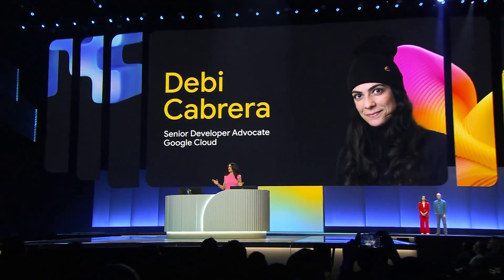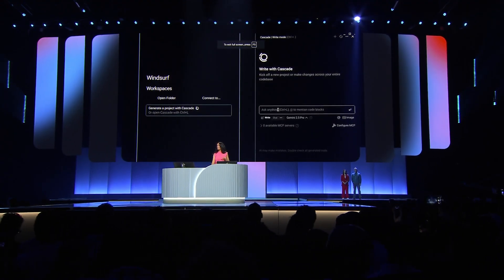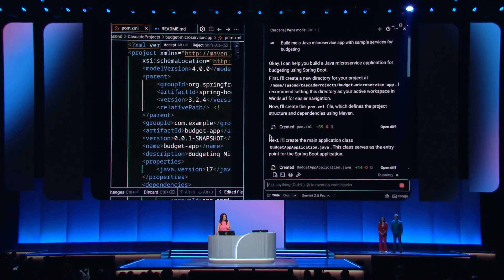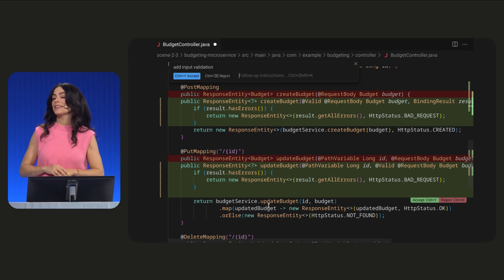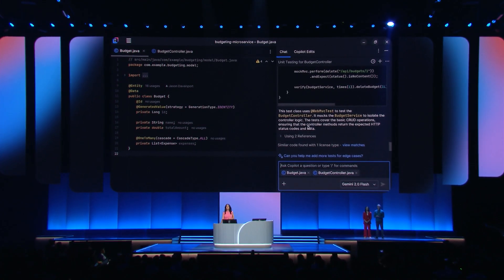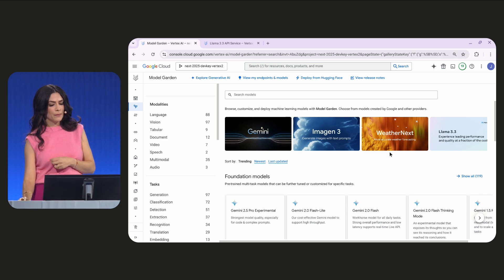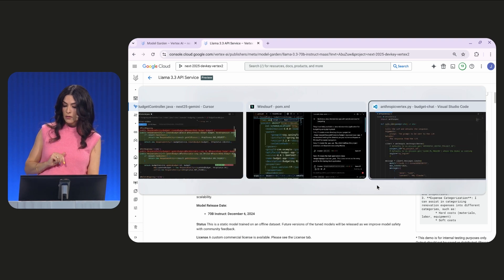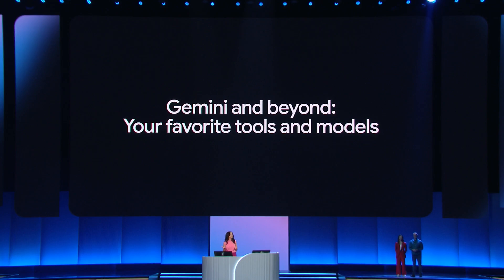Gemini and beyond: Your favorite tools and models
Debi Cabrera showcases how you can use Gemini in your favorite IDEs and deploy great 3p models like Claude, Llama, and others on Vertex AI Model Garden.